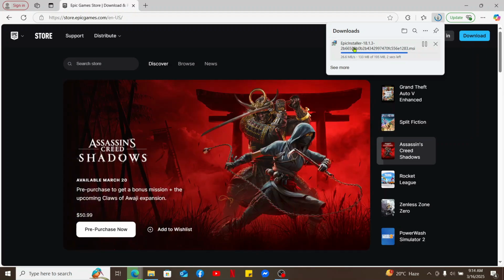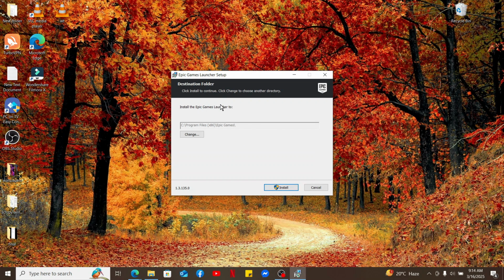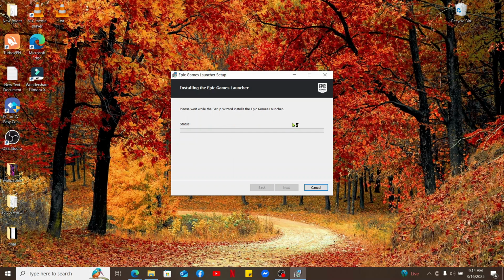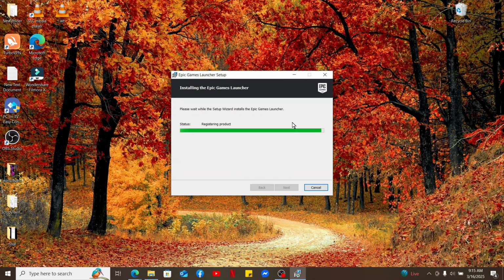How to Download and Install Epic Games Launcher 2025?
Want to download and install the Epic Games Launcher? 🎮📥 Visit the Epic Games official website, click Download, and run the installer. Follow the on-screen instructions to complete the installation and log in to your Epic Games account. Access Fortnite, Rocket League, Unreal Engine, and more!